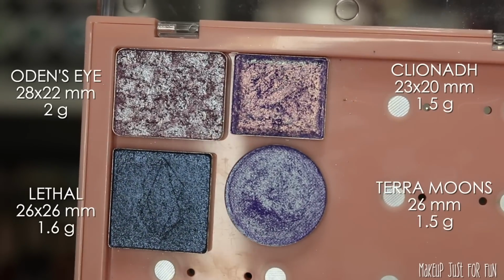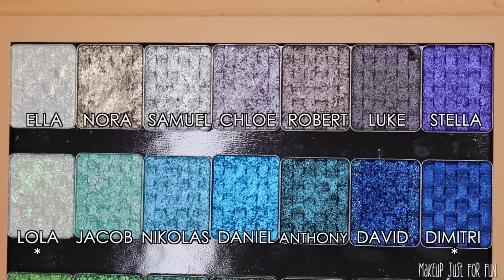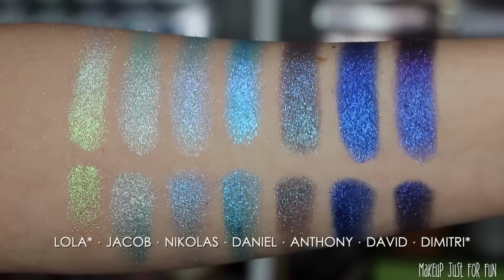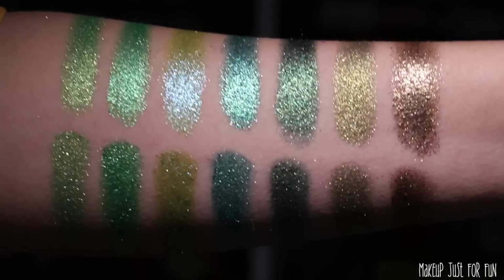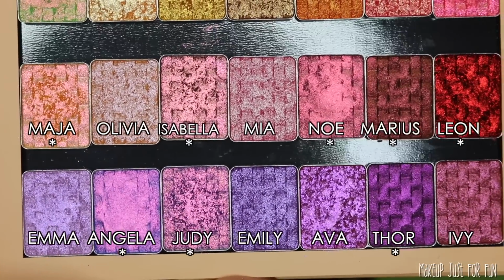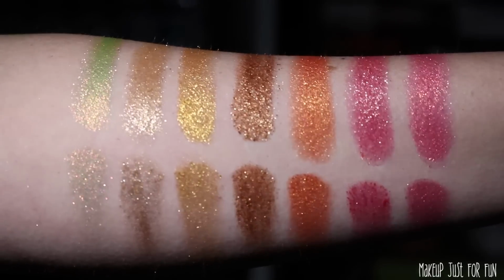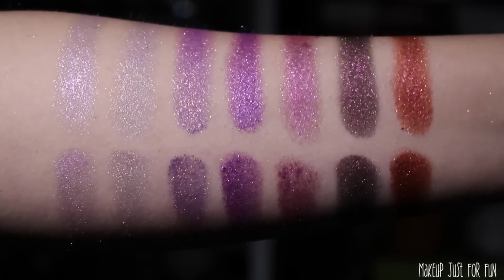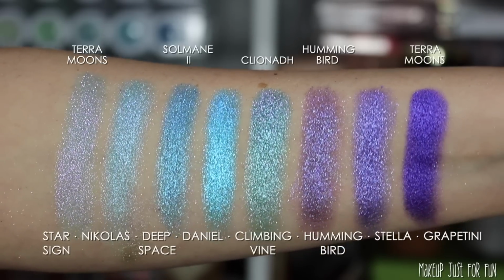Oden's Eye JEWEL SHINE Multichrome + Shimmer Singles | Swatches, Close Ups + LOTS of Comparisons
Swatching the single shimmer shadows and multichrome shadows from the ODEN'S EYE Jewel Shine collection! These are currently available and I'm sharing all the info that I possibly can including close ups, tons of swatches, and comparisons. Which shades are your favorites? Are any of these on your wishlist?

Find these online:
Palette 1
Ella, Nora, Samuel, Chloe, Robert, Luke, Stella
Lola*, Jacob, Nikolas, Daniel, Anthony, David, Dimitri*
Justin, John, Kevin, Christopher, Noah, Gabriel, James
Palette 2
Ingrid*, Samantha, Victoria, Laura, Lucy, Charlotte, Eden*
Maja*, Olivia, Isabella*, Mia, Noe*, Marius*, Leon*
Emma, Angela*, Judy*, Emily, Ava, Thor*, Ivy

Comparison Shadows:
Astral - from Giant Wolves palette, now discontinued
Meteorite - Terra Moons
Motif - Clionadh
Ripple - Clionadh
Venom - from Hela palette, now discontinued
Feathers - from Hummingbird palette, now discontinued
Veridian - Clionadh
Flare - from Giant Wolves palette, now discontinued
Star Sign - Terra Moons
Deep Space - from Solmane 2 palette
Climbing Vine - Clionadh
Hummingbird - from Hummingbird palette, now discontinued
Grapetini - Terra Moons
Aquarius Moon - Terra Moons
Sköll - from Giant Wolves palette, now discontinued
Rosette - Clionadh
Dark Energy - Terra Moons
Into the Ocean - Terra Moons
Meteor - from Solmane 2 palette
Hati - from Giant Wolves palette, now discontinued
Beach Sands - from Hummingbird palette, now discontinued
Iron Gate - Clionadh
Statue Garden - Clionadh
Royalty - Clionadh
Eternal - from Giant Wolves palette, now discontinued
Fancy - from Hummingbird palette, now discontinued
Hallucinations - from Solmane 2 palette
Sunlight - from Solmane 2 palette
Amber - from Red Dragon palette, now discontinued
Forge - Clionadh
Embellishment - Clionadh
Flare - Clionadh
Monarch - Clionadh
Swallowtail - from Hummingbird palette, now discontinued
Hurricane - Terra Moons
Hellfire - from Hela palette, now discontinued
Galactic Blossom - Terra Moons
Vermillion - Clionadh
Terrasphere - Terra Moons
Luna - from Red Dragon palette, now discontinued

My earrings are from my Etsy shop!

Kaleidos Lip Clay in Pink Himalayan

What's on my cheeks?

Swatches:
Indie Feel

Greenscreens credit:
Greenscreens by JanTube Editing

These products were sent to me free of charge by Oden's Eye for editorial purposes. Commission status has NO bearing on how I select and review products and I will never pressure you to purchase via my links. --